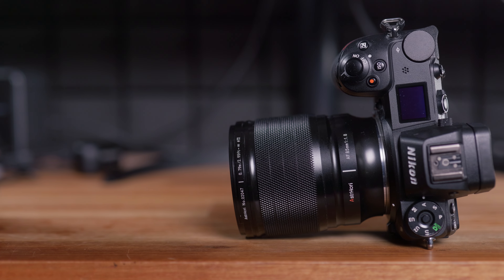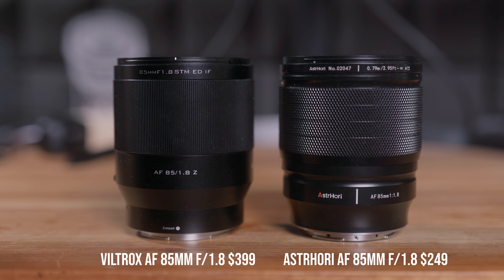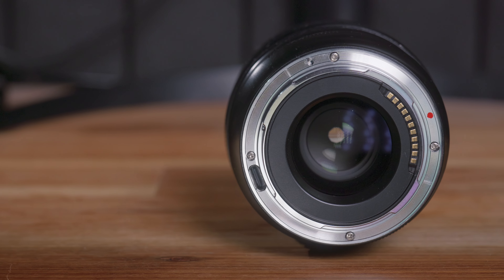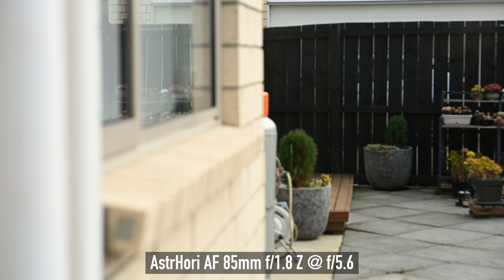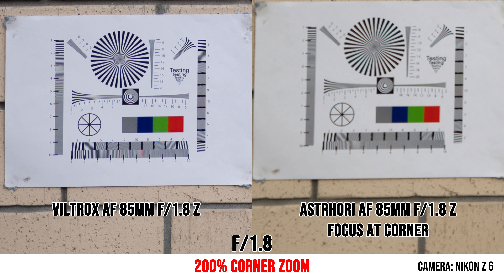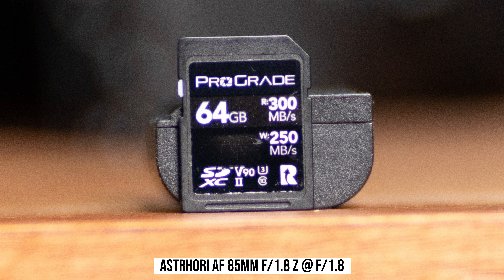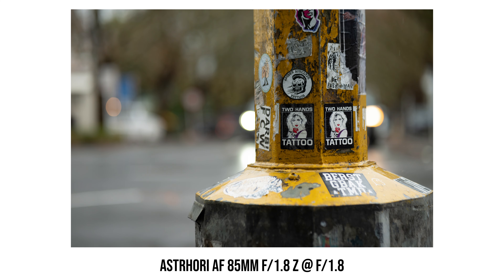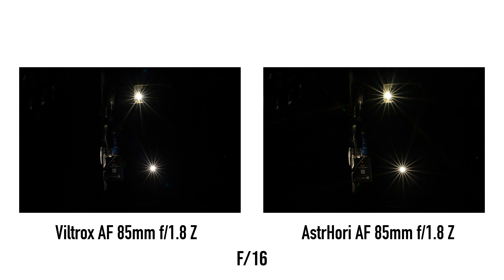Budget Portrait for Nikon Z? AstrHori AF 85mm f/1.8 (vs Viltrox 85 1.8 Z)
In this video, I tested the Astrhori AF 85mm f/1.8 and compared it with the Viltrox AF 85mm f/1.8 using my Nikon Z6.  (Unfortunately not the Z6III!) and see if the Astrhori could be a great budget portrait lens for Nikon Z shooters or not.

Camera gear I used to shoot this video:
Zeapon Axis Slider
Synco D2 Microphone

0:00 Introduction Astrhori 85mm f1.8
1:15 Disclaimer
1:37 Design & Build Quality
4:01 Autofocus
5:19 Image Sharpness
7:45 Close up
9:25 Vignetting
10:00 Chromatic Aberration
10:22 Distortion
10:39 Lens Flare
11:18 Sunstars
11:43 Final Thoughts & Sample Photos